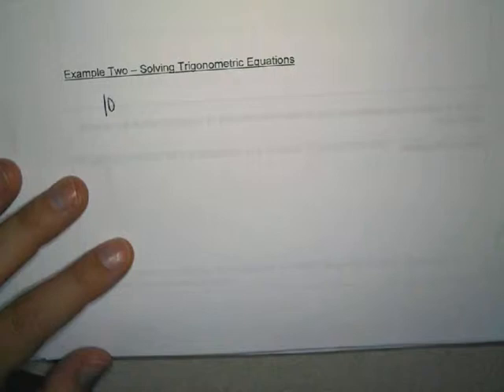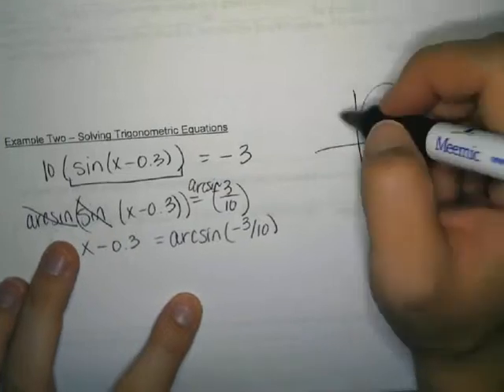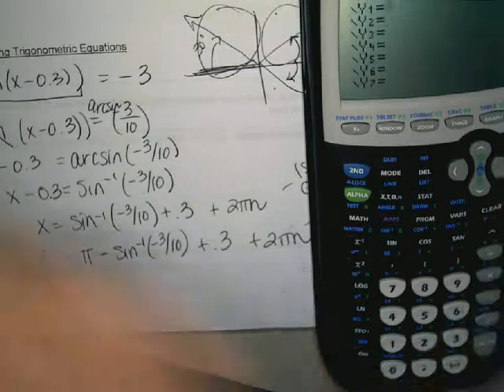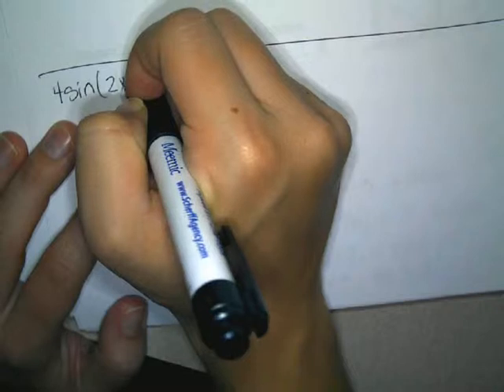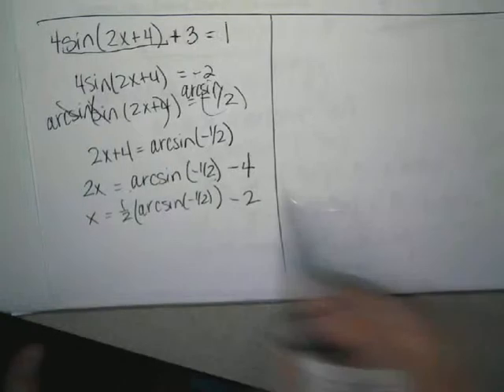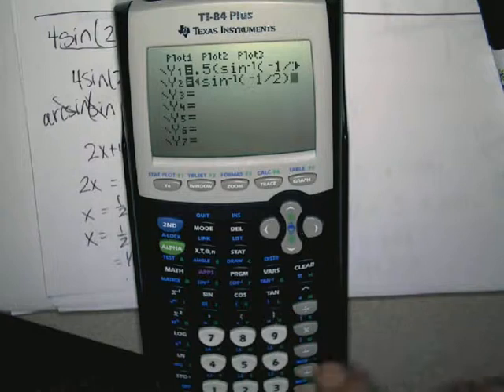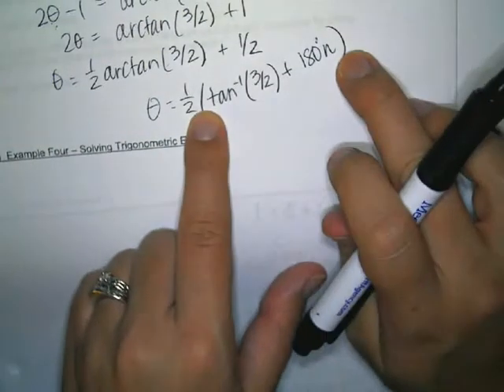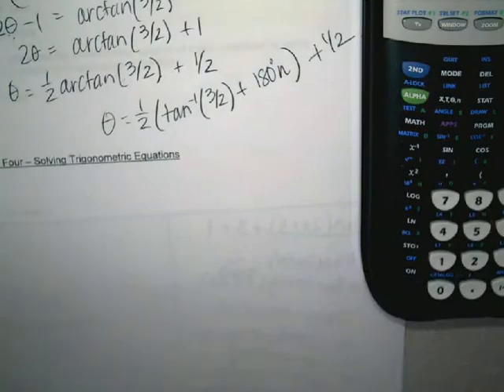trig unit2 C2 2